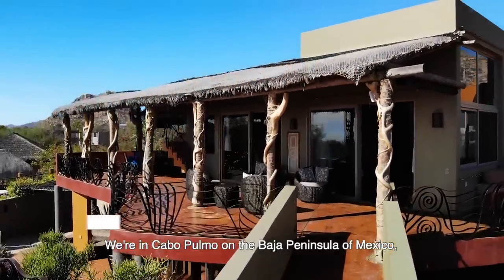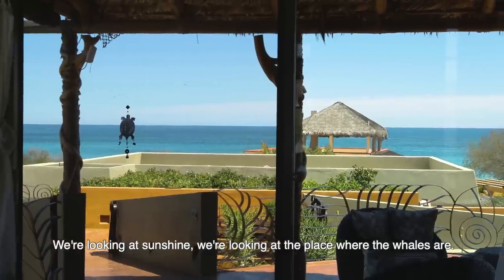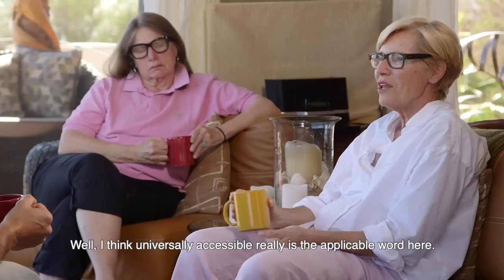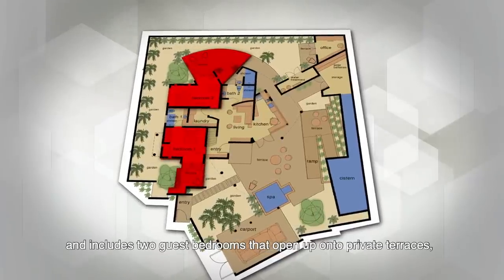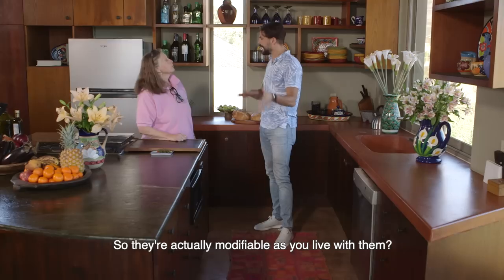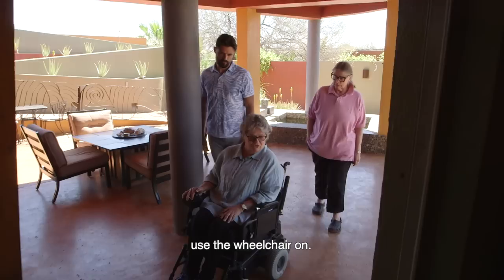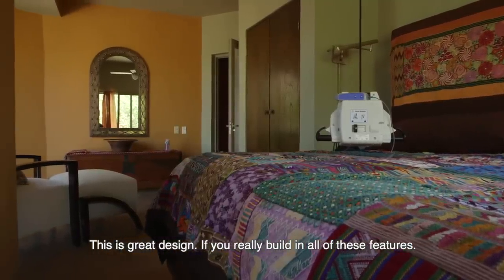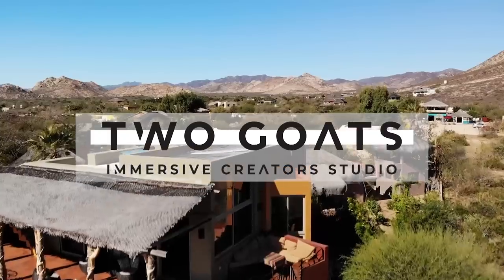Universal Homes: Episode 3 - "Off The Grid in Mexico"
John Gidding travels to Cabo Pulmo to tour a home that is completely off the grid. Episode 3 features Pat Wright and Deb Zeyen’s absolutely stunning dream home - Casa Cabo Pulmo located on the Baja Peninsula of Mexico. Although the location can't be beat, what makes this home a dream is that it's based on universal design, meaning it's accessible and inclusive for everyone.